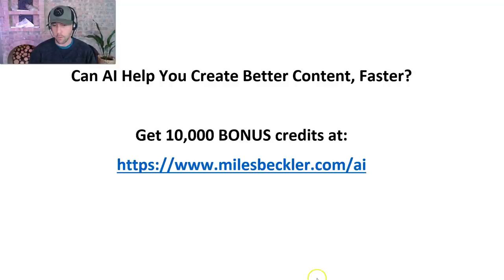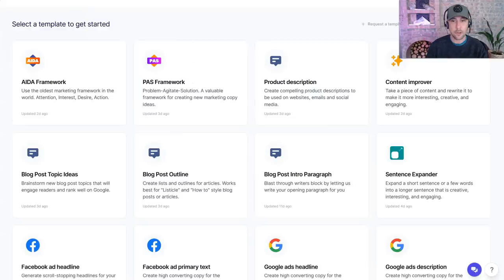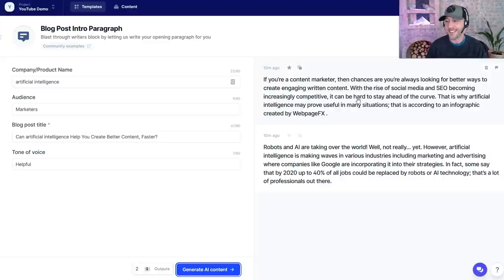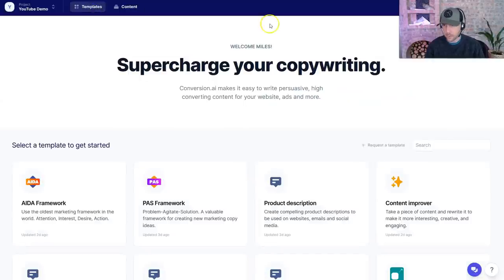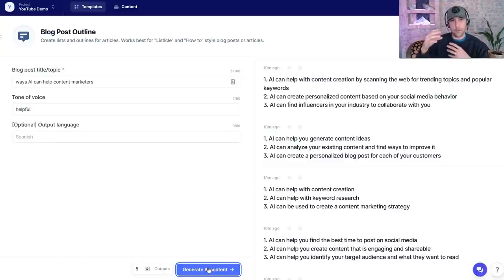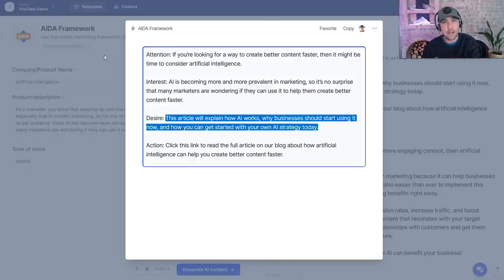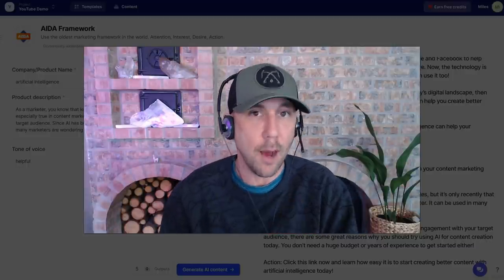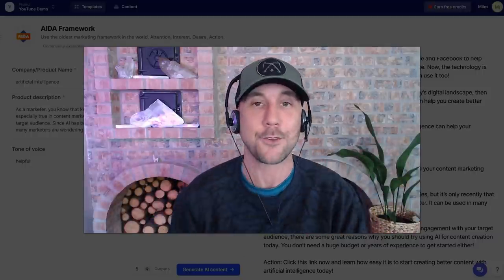Can AI Write BETTER Content... FASTER Than You Can?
Do you want to create high-quality blog content, emails and Facebook ads in minutes instead of hours?  If so, this new tool may be the solution you need In this video I'll show you exactly how it works so you can decide if artificial intelligence can help you with your content marketing!

For a deep dive training that shows step-by-step how to use AI to write blog posts that rank on Google, watch this training,

You already know that content creation isn't easy.

It takes a tremendous amount of time and effort to come up with ideas that are unique, valuable and interesting for your audience.

Creating quality content on a regular basis is one of the most difficult parts of running your own business, online. It's excruciatingly time consuming, and many entrepreneurs struggle to find ways to write more frequently without sacrificing quality.

Now, AI isn’t capable of writing entire blog posts in the same way as you or an outsourced writer will... But AI will help you streamline the process and create workable drafts, fast.

Improving your process around writing, outlining and drafting blog posts is the path to creating high-quality content in just minutes.  Let the AI do the research for you and suggest compelling titles, write engaging introductions, create persuasive bullet points, organize your outlines and more.

By focusing on the PROCESS of blogging and integrating AI technologies, you can save time and create more great content.

Obviously, you are still required to edit, improve and direct the content, but today's AI technology is perfect for writing high quality drafts, quickly. This can improve your entire content marketing process saving you time and helping you publish more high quality content, faster!

If you mix this exact tool shown here with my entire "How to write SEO content fast" framework explained you have everything you need to create search engine optimized content that your readers and Google will love with less time and effort.

And, as a fun note... The description of this video was created with this exact AI tool I'm showing in the video.

Plus, the outline for my recent "YouTube Marketing" video and many of the bullet points and slide titles came directly from this tool, too!

and let me know what you think.

Miles Beckler